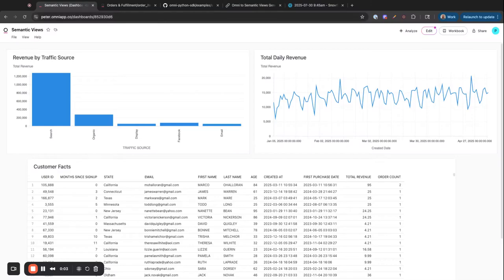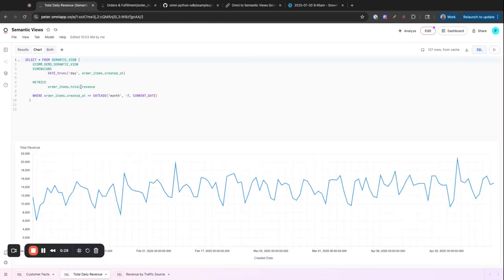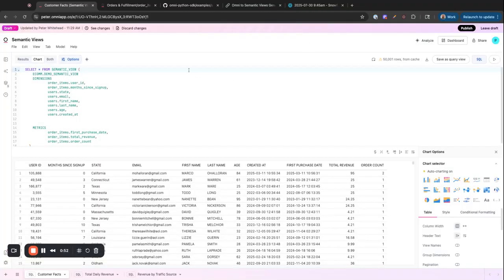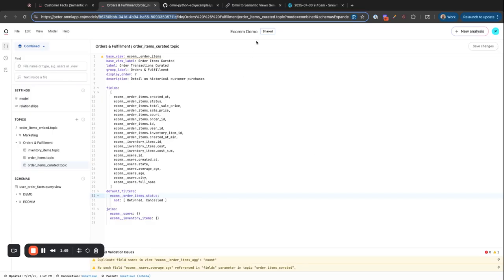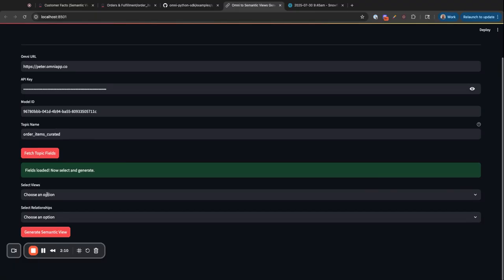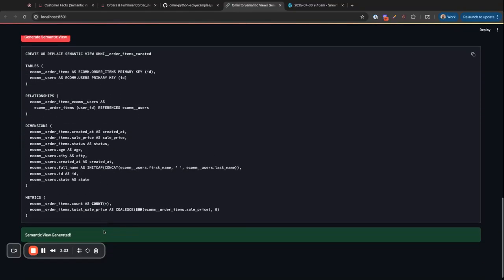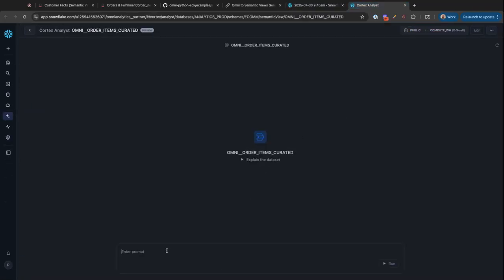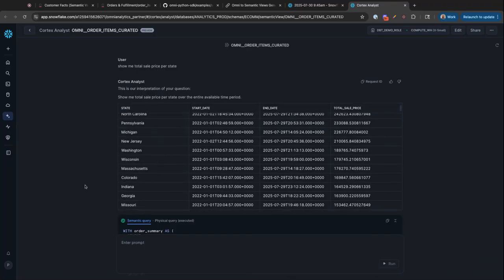2025-08-01 Snowflake Semantic Views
An end to end demo of both querying and building Snowflake Semantic Views via Omni.